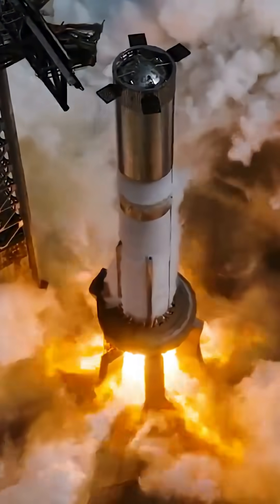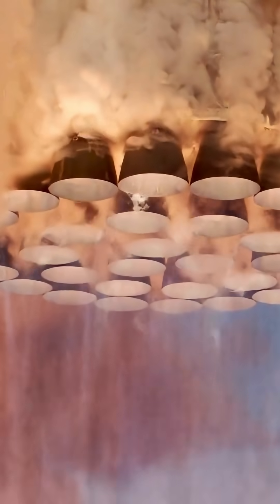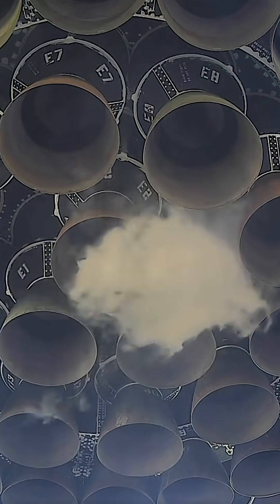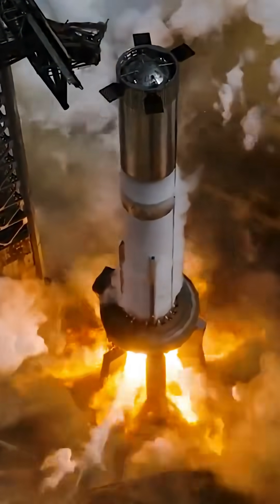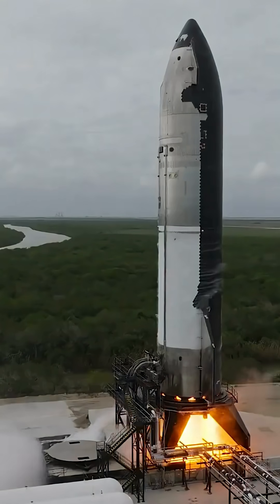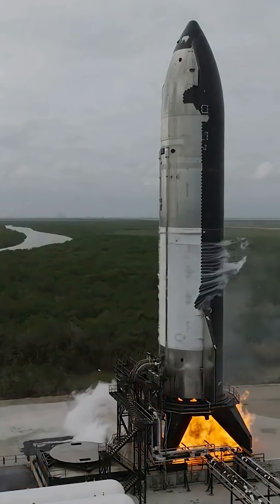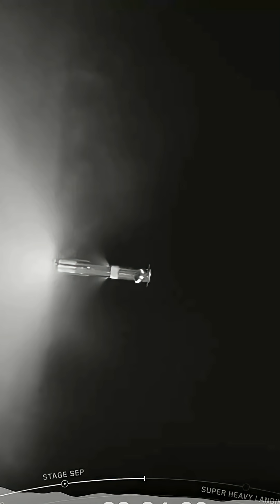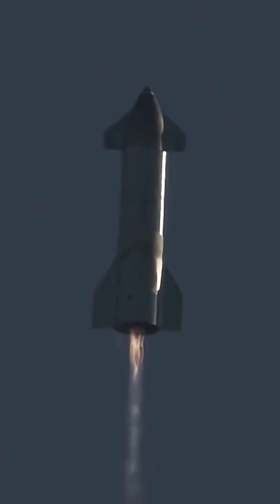How Starship Feeds 33 Raptors at Once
Ever wondered how SpaceX feeds all 33 Raptor engines at once? Starship’s massive methane and oxygen tanks pump life into 16 million pounds of thrust — a synchronized dance of fuel, pressure, and precision. Each line, valve, and pump is engineered to deliver perfect balance under extreme conditions. From cryogenic temperatures to millisecond timing, this is how the world’s most powerful rocket stays alive.
Get ready to see what really happens beneath Starship’s stainless-steel skin.

Follow Rocketry for more deep-dive shorts on SpaceX’s insane engineering marvels!